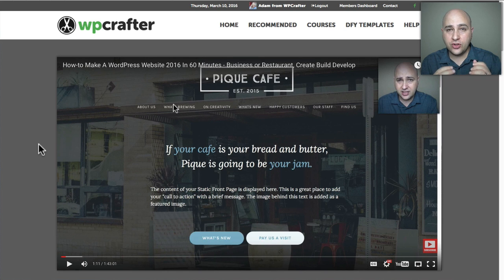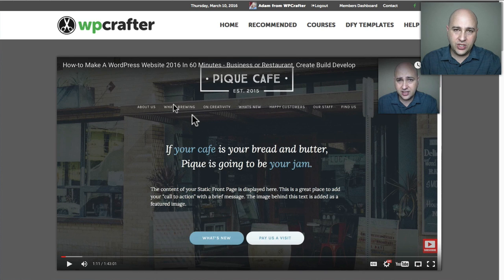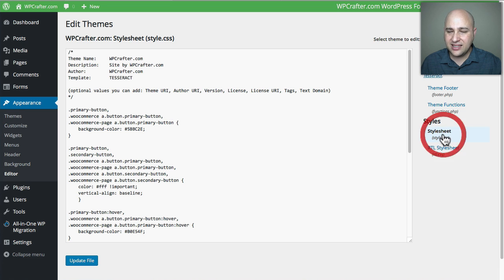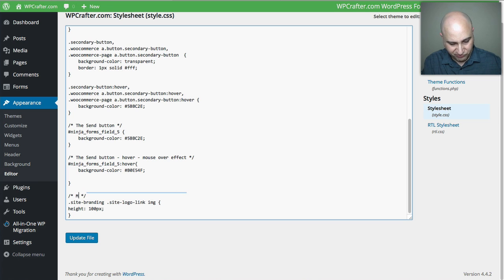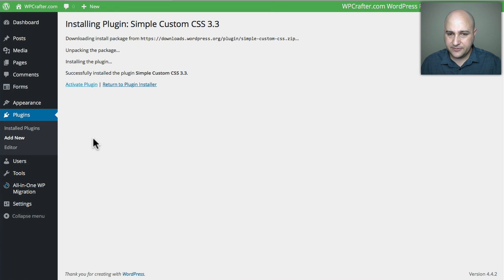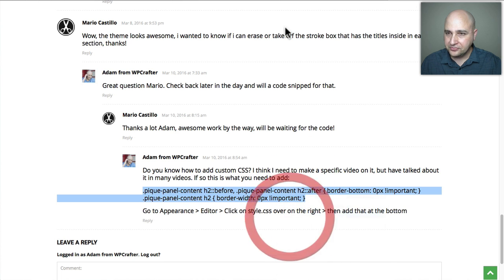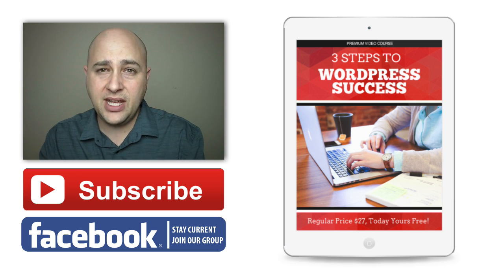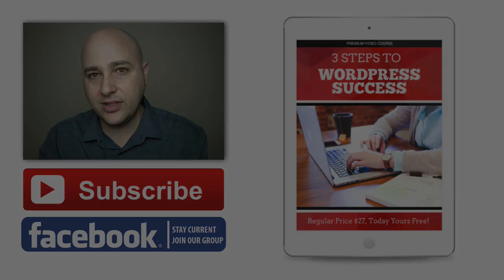How-to Add Custom CSS To Your WordPress Website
In this video I walk you through the 2 correct ways to add or modify custom css in your WordPress website.

If you have watched any of my videos, you know that I show you in a non-techie way, and make it supper easy. If you need to add custom css to your wordpress website, then this video will show you how. You can do this.

Add Custom CSS, How-to Add Custom CSS To Your WordPress Website, add css to wordpress, modify css, custom css plugin, wordpress change css, wordpress custom css, simple custom css